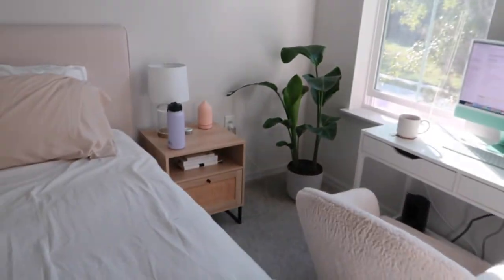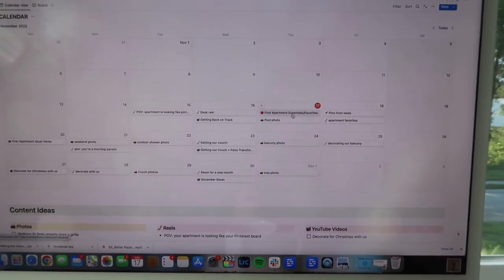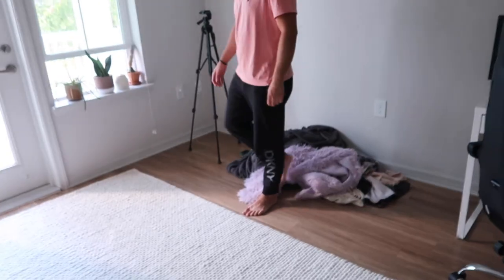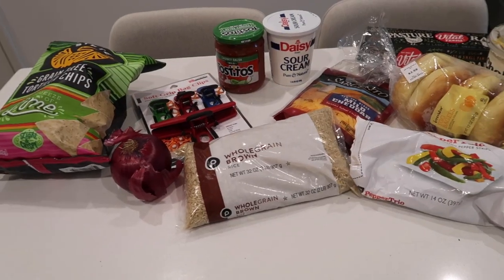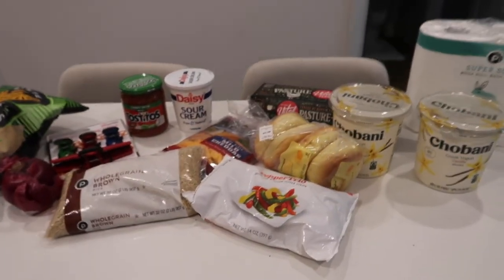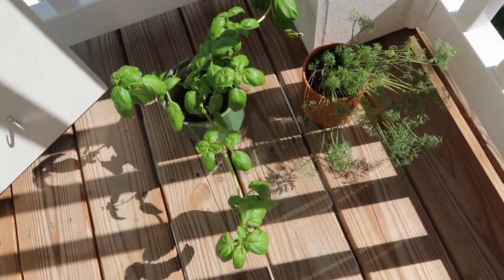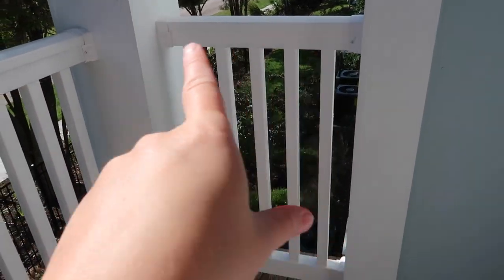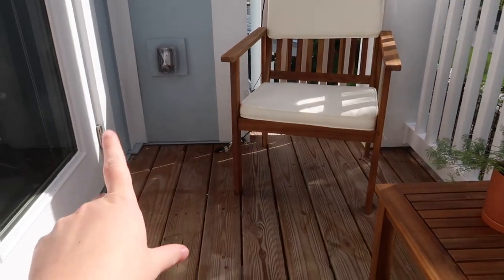PRODUCTIVE VLOG 💌 cleaning my ENTIRE apartment & balcony makeover!!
Hi friends!!! Today we're getting productive!!! We're cleaning my ENTIRE apartment, setting up our new balcony decor and I show you a little bit of what I do for work!!

IN THIS VIDEO:
Balcony Furniture
Manatee Mug

EQUIPMENT USED:
Vlog Camera
DSLR Camera
Lens I Use

Shhhhhh: If you see this comment your most recent emojis!!